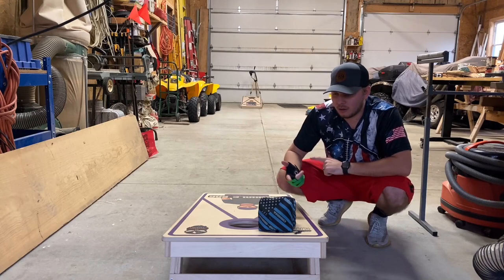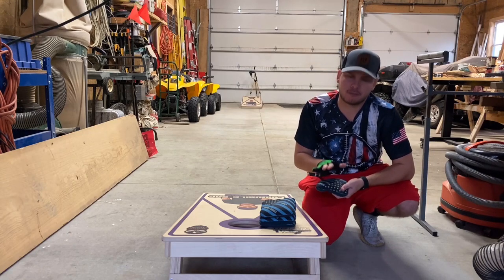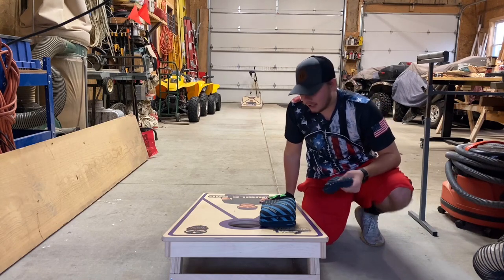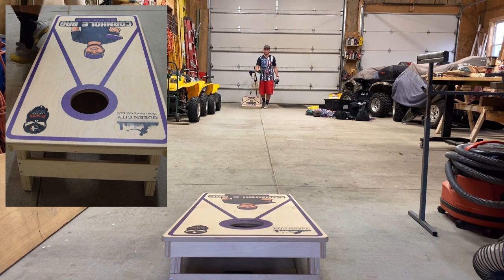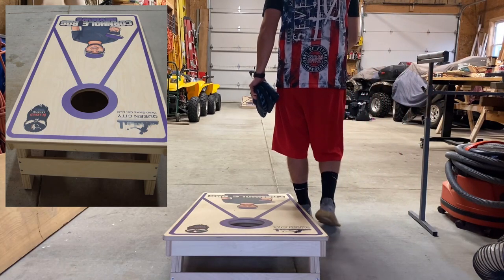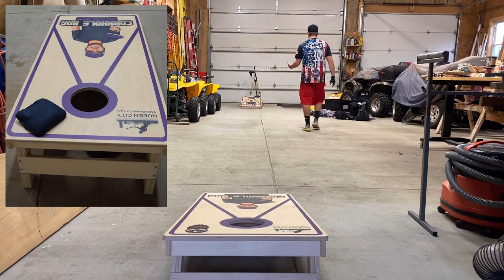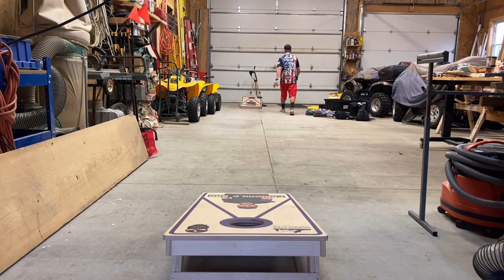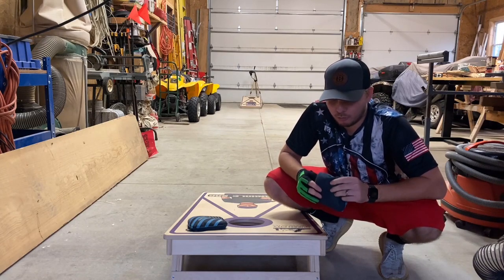A Killer Carpet Bag from WTF! // WTF Tango Cornhole Bag Review - Episode 39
This weeks review is on the WTF Tango Carpet Bag! This is another bag for you bouncy carpet players as this thing will bounce and roll with ease. When super broken in it melts in the hole while still having an awesome push side!

WTFcornhole.com to purchase

Queen City Yard Game Boards!

Amazon Link to Gloves:

UBS Extention Cords: